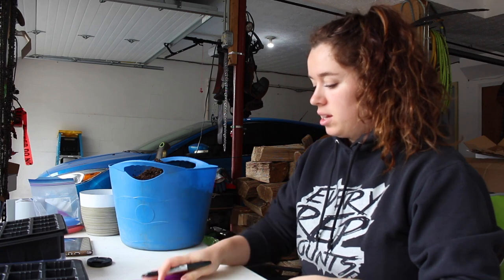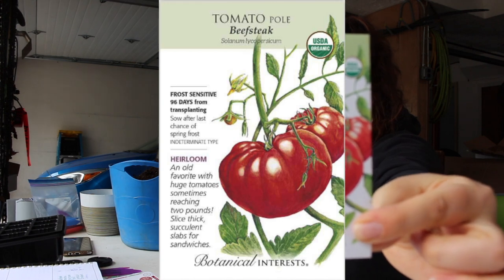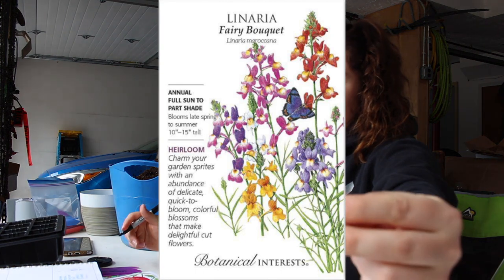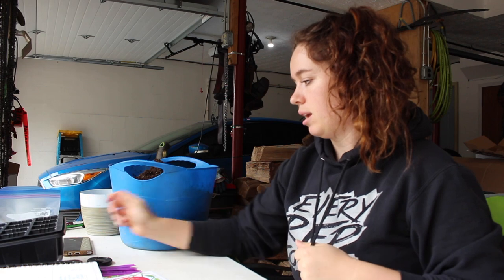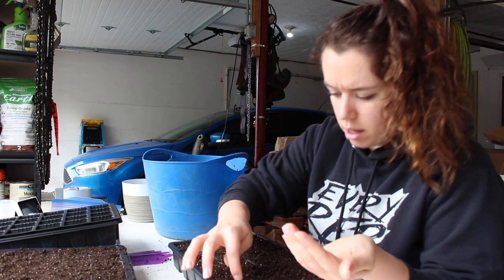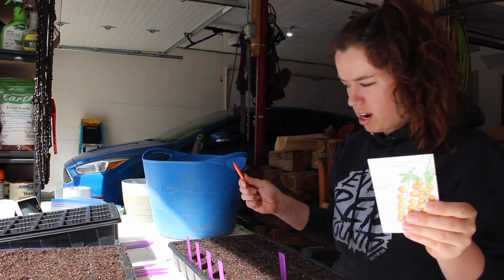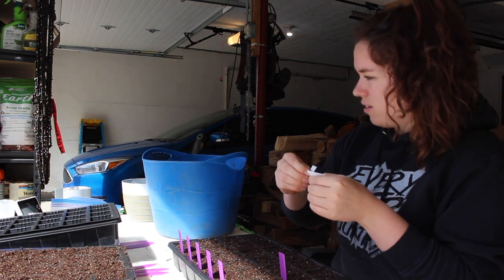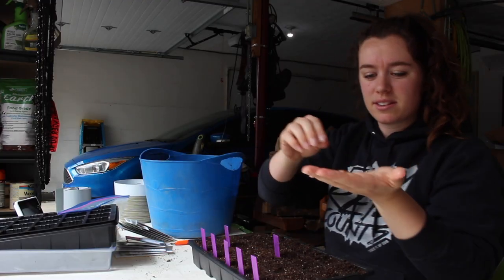Last indoor seeds started and some heart to heart 🌱 💚 //VLOG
My last seeds to start inside - ALL THE TOMATOES 🍅 /and some herbs, flowers and perennials.